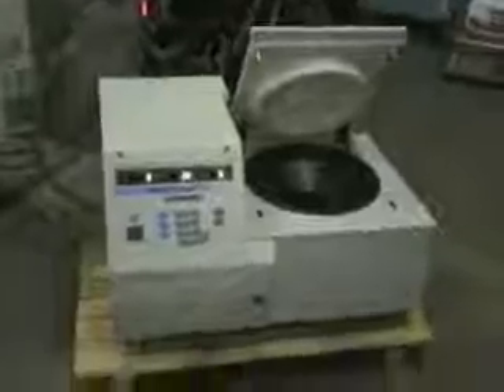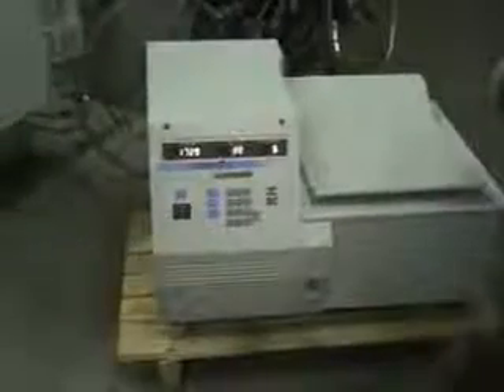Sorvall Refrigerated Superspeed Centrifuge, Super T21